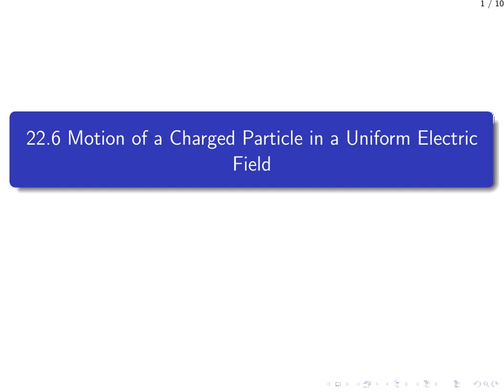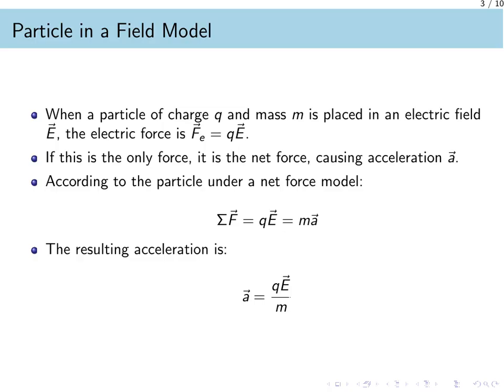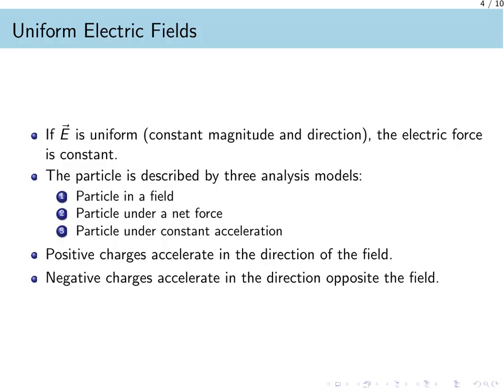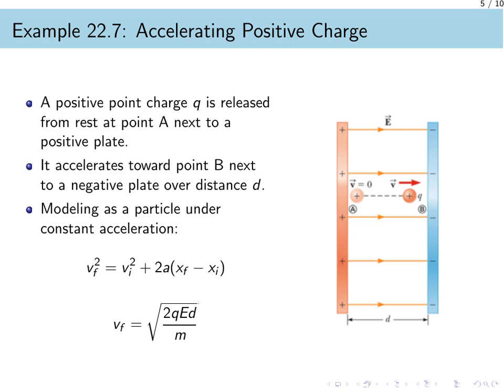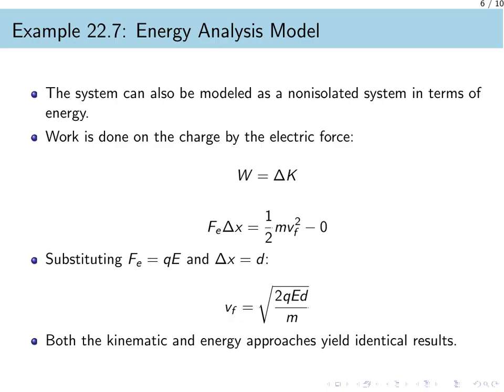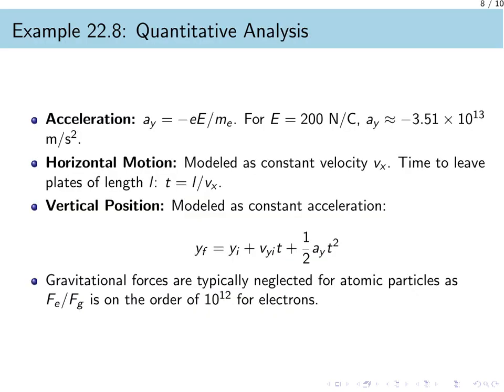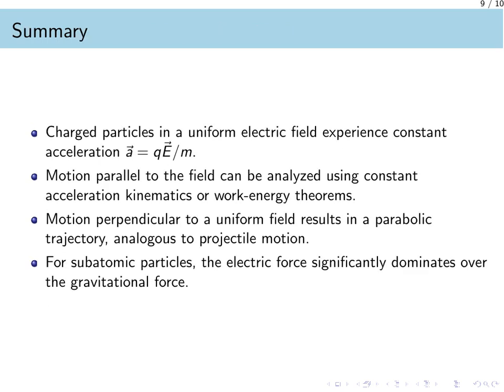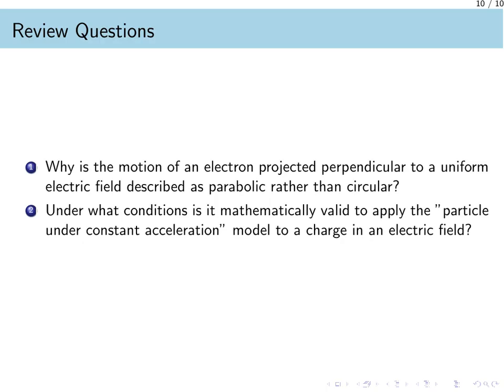22-6 Motion of a Charged Particle in a Uniform Electric Field